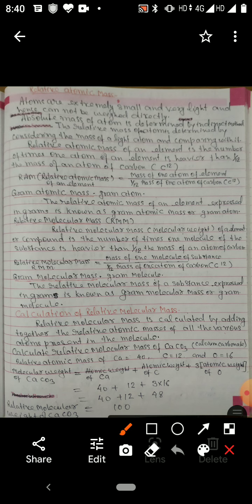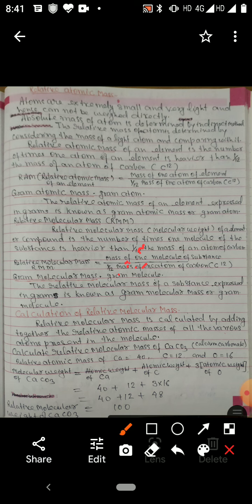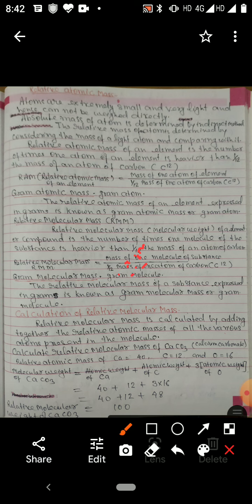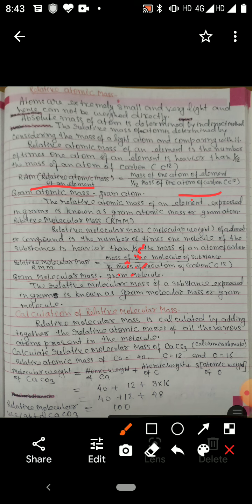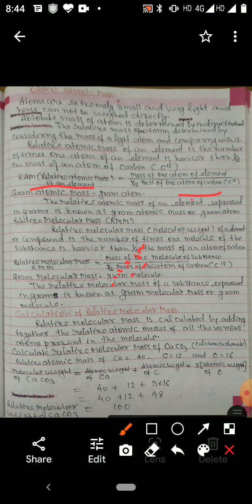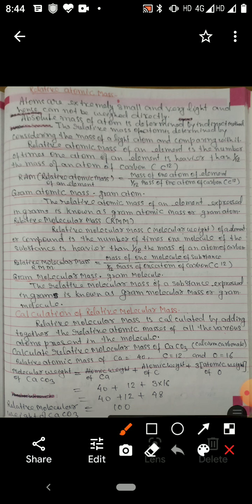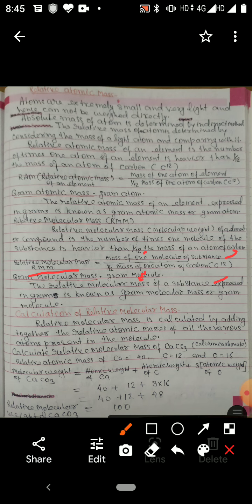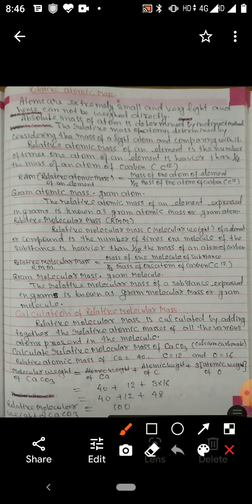Relative atomic mass and Relative molecular mass